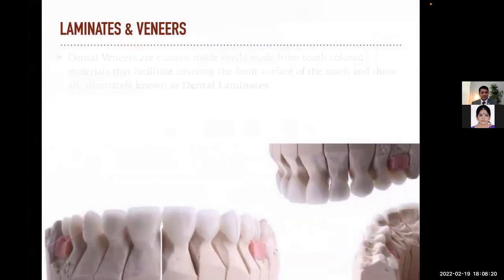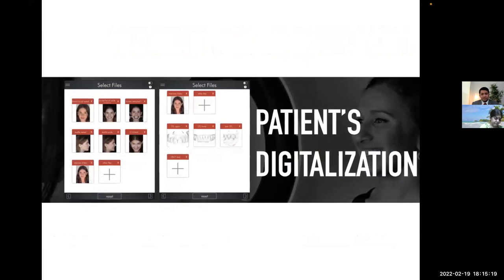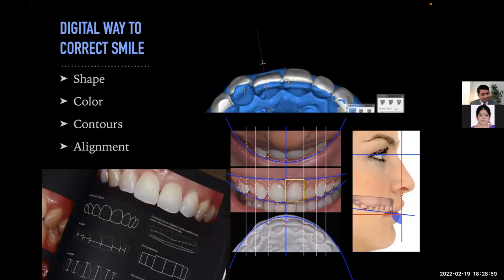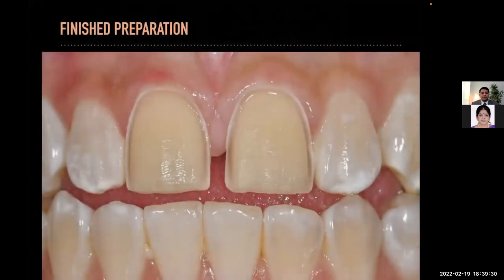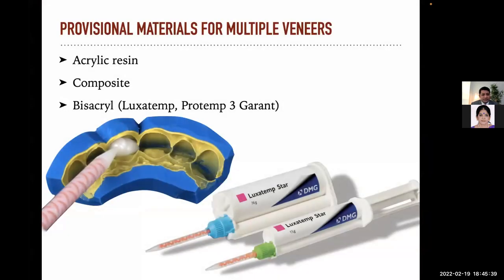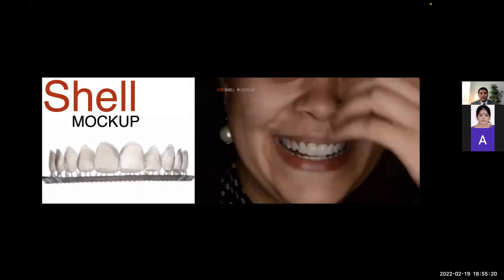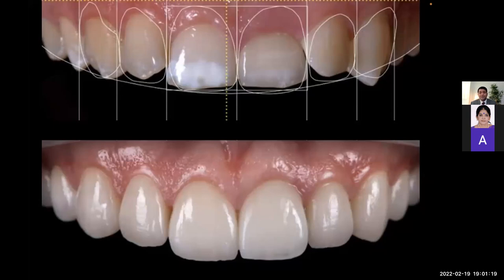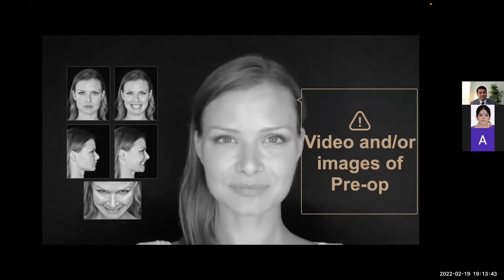Dr. Amey G. Patil: Digital Smile Designing: 19 Feb 2022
This is the second part of the lecture series by our adjunct faculty Dr. Amey G Patil on digital smile designing. Delving into his experience in this field, Dr. Amey explains the use of laminates and veneers in smile designing. This lecture takes you through the basics of this exciting field with a short demo of the process. Dr. Amey answers the questions at the end.